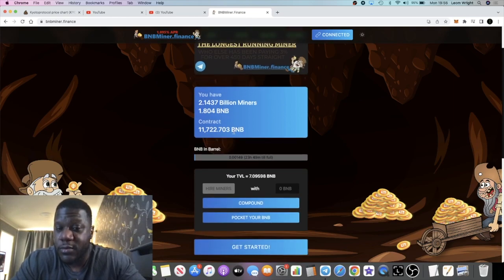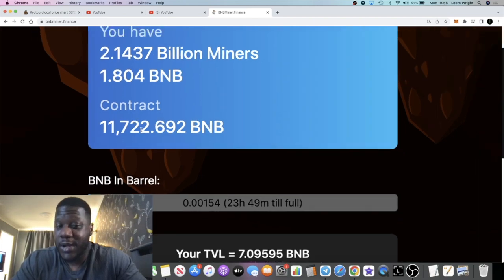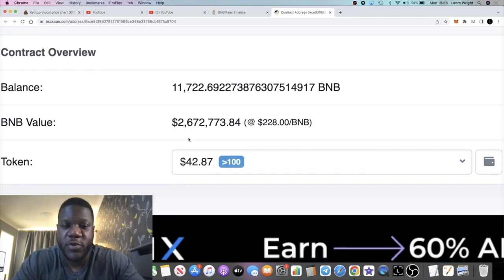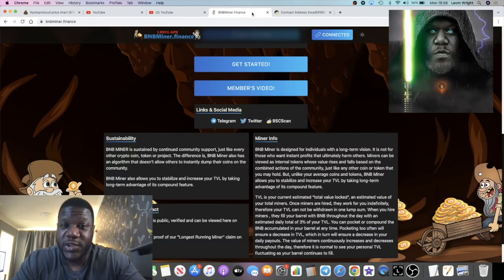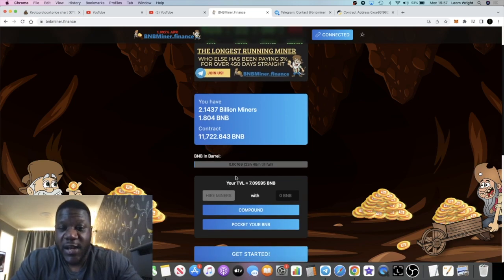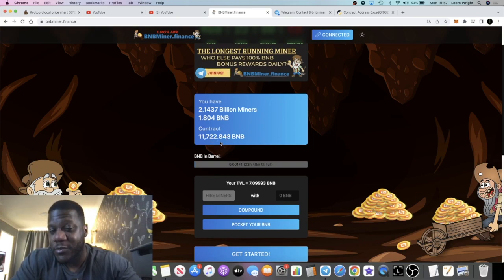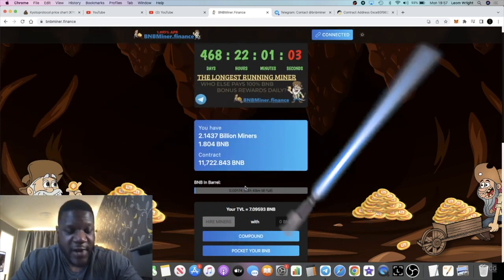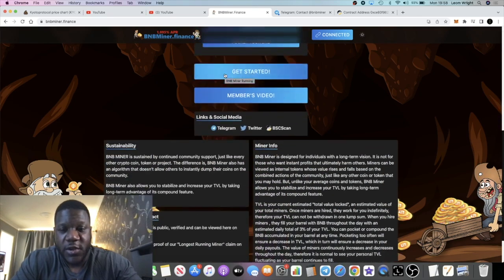BNB Miner Now 468 Days, 11,000 BNB & $2.6 Million Dollars